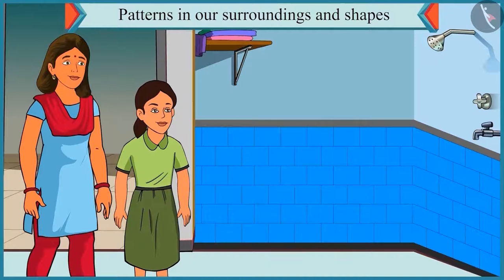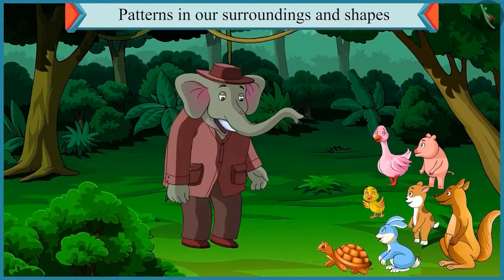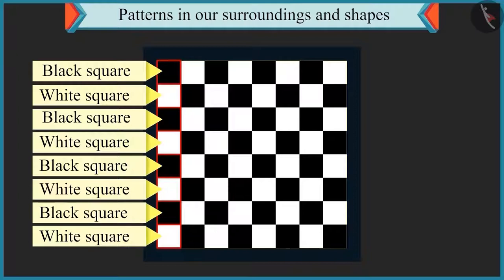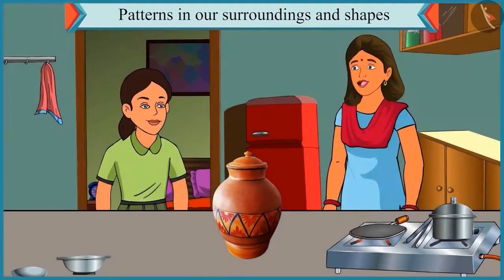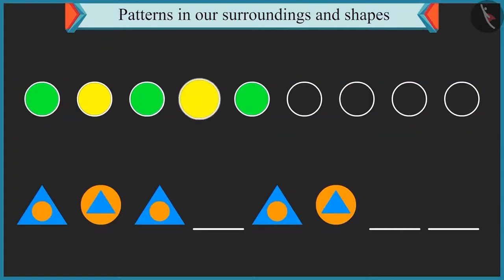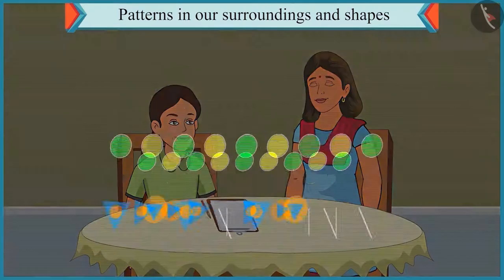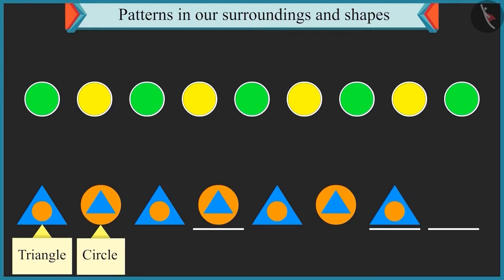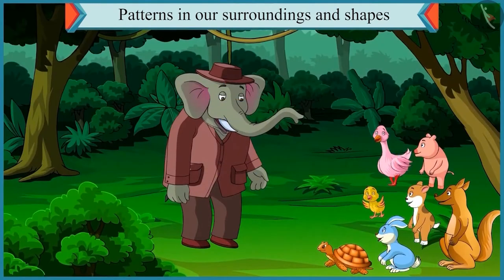Class 1 Maths Chapter 10 'Patterns' (Part 1) Patterns in our surrounding and shapes cbse ncert